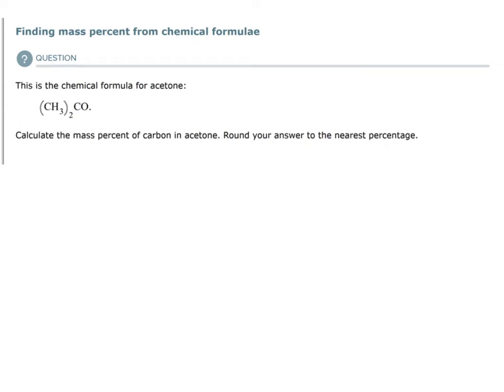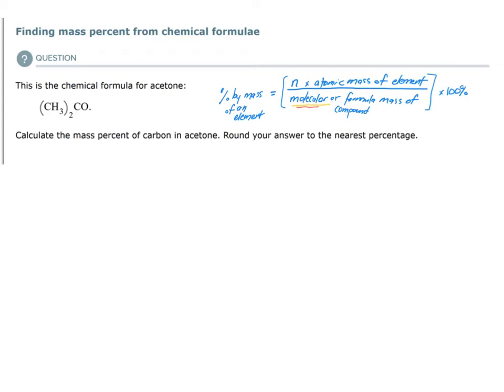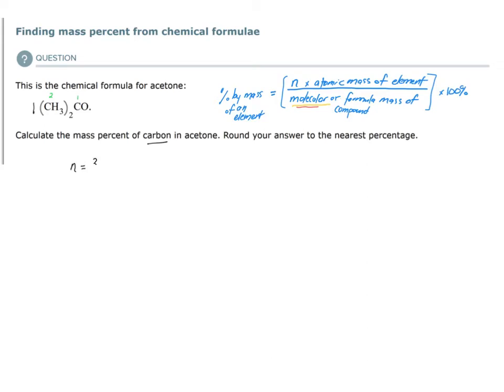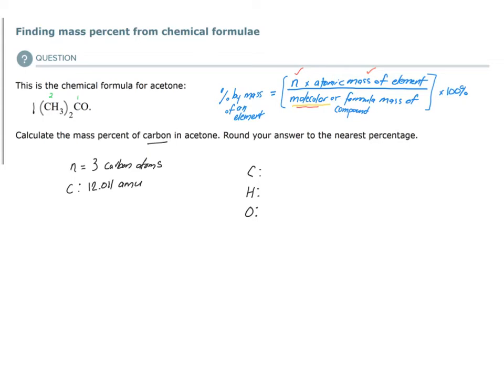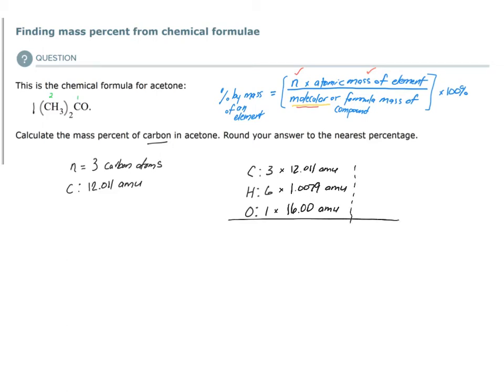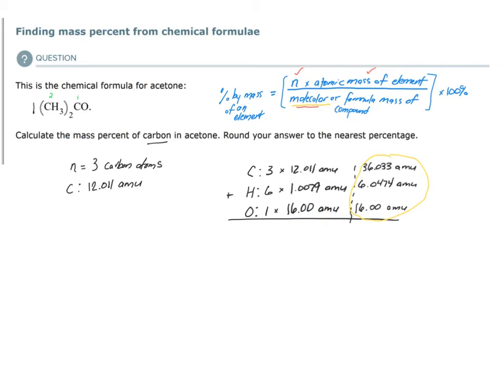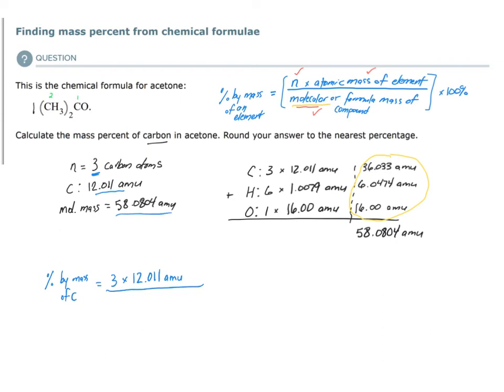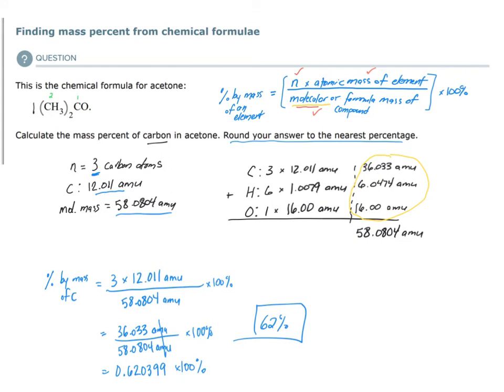ALEKS - Finding mass percent from chemical formulae (Example 2)